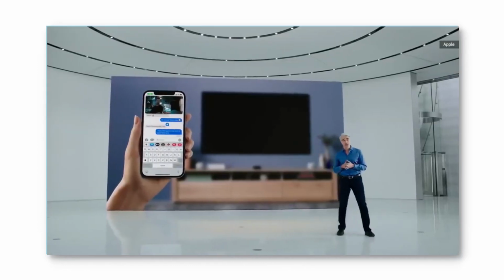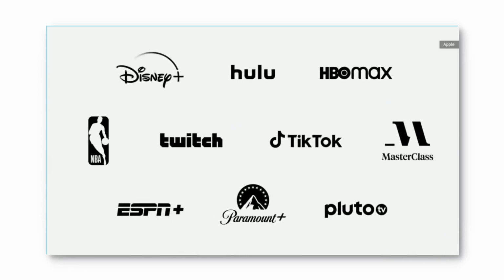Top 5 IOS 15 Features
The video contains a list of the top 5 new features in IOS 15. Apple has released its newest OS version for its iPhone's that is IOS 15. Though the general design has not changed much apple has added various features that can help improve the user experience.

The main changes are the added image search features and improvements made to the maps app. These features are to be some of the main selling points of the new iPhone for the year iPhone 13.